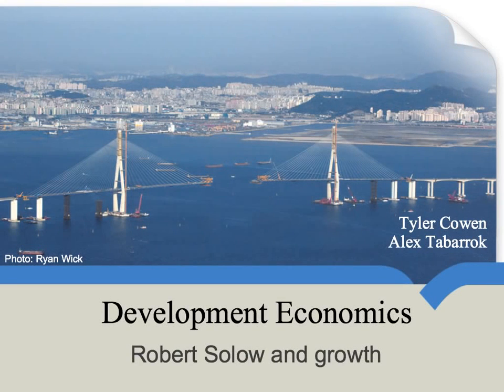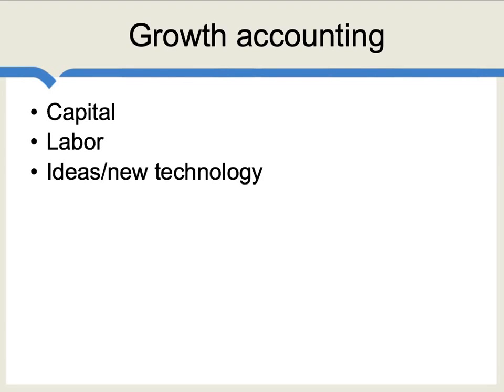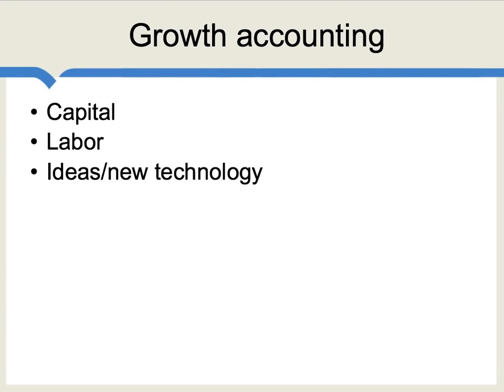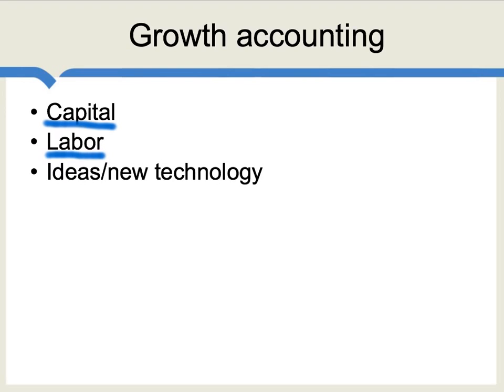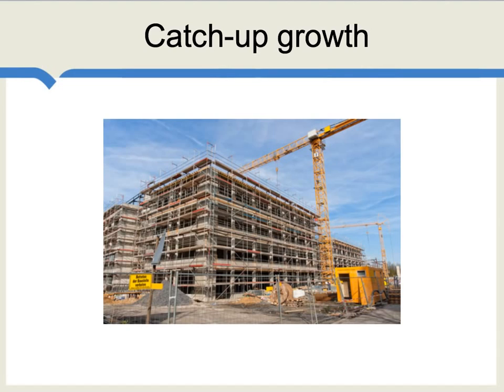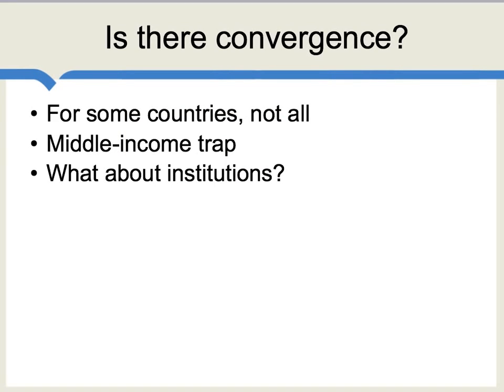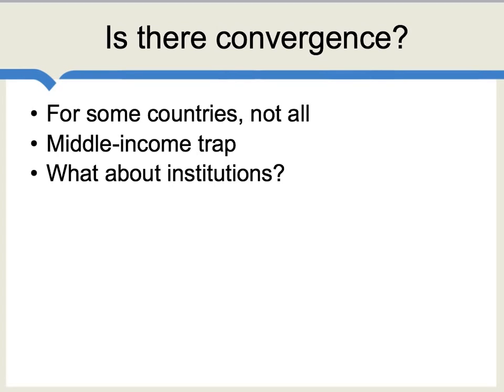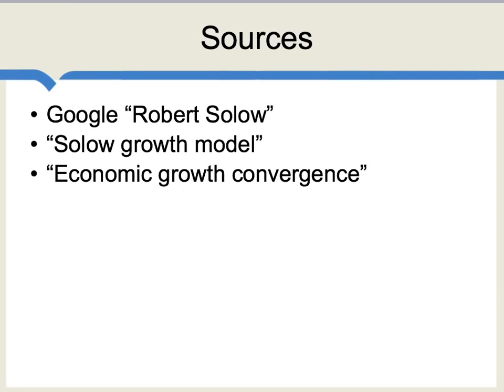The Solow Model (Brief, no math)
This is a quick look at one of the basic models of economic growth, explained with words only.  It's an introduction to the more mathematical videos on the Solow model, but if you don't get the math it is also fine to stop here.